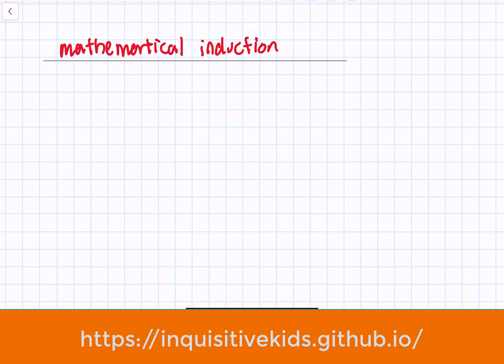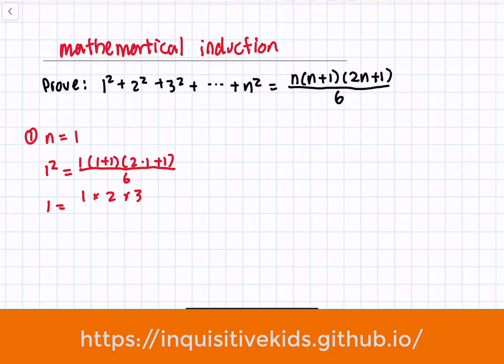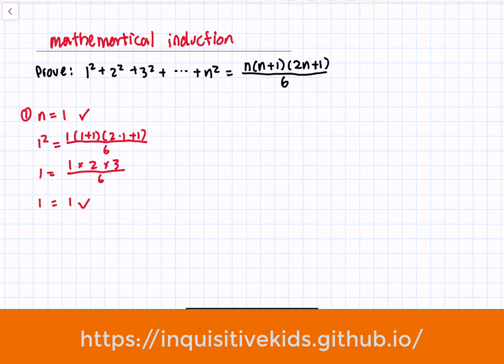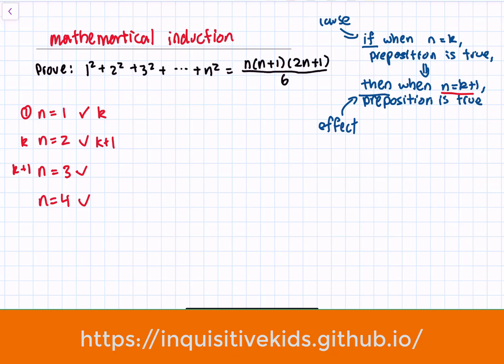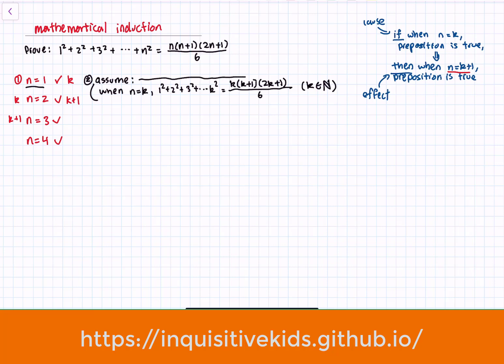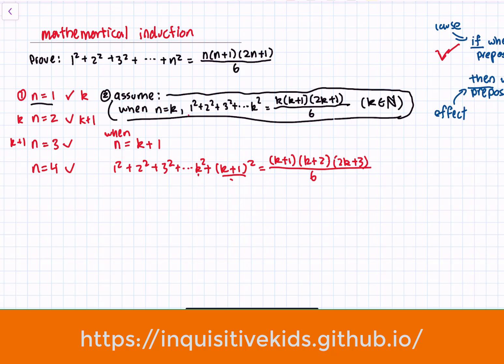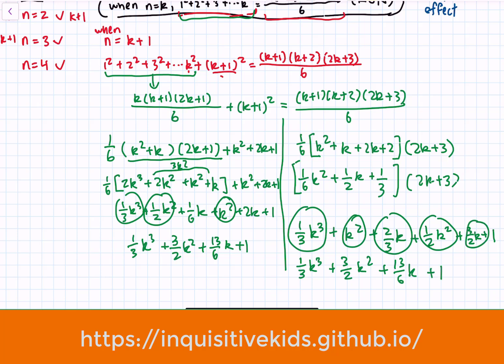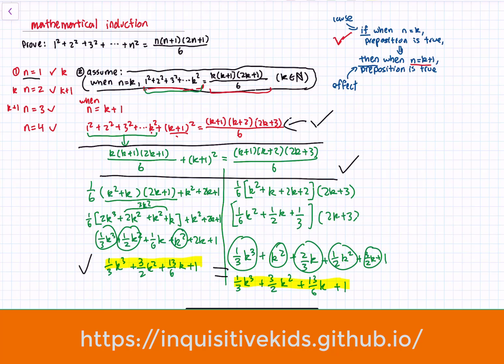Mathematical Induction | Sum of Squares Formula + Introduction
What is mathematical induction? Watch this video to learn more about it!